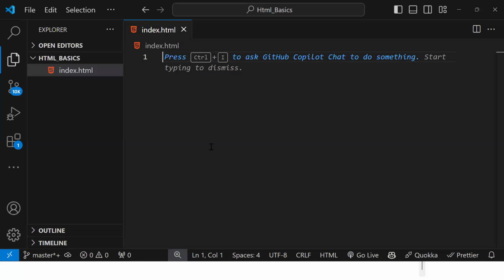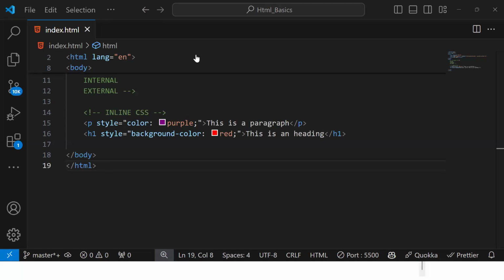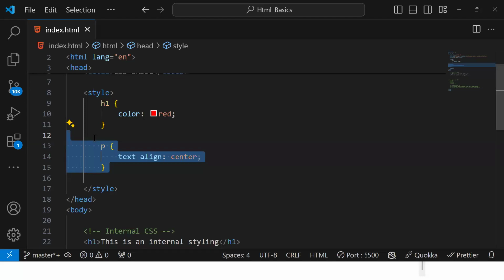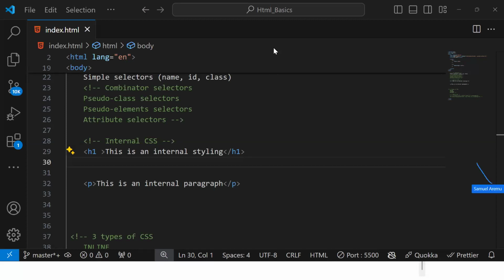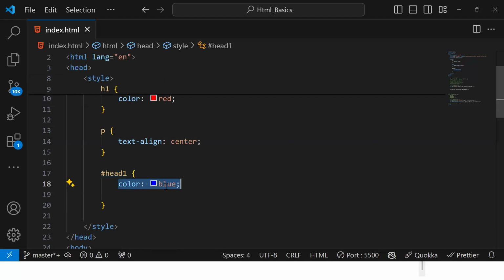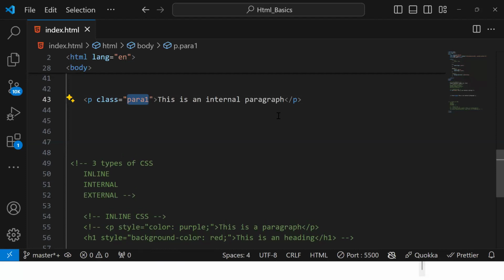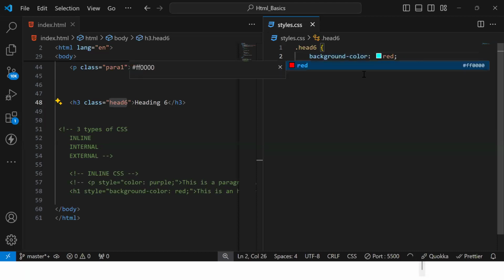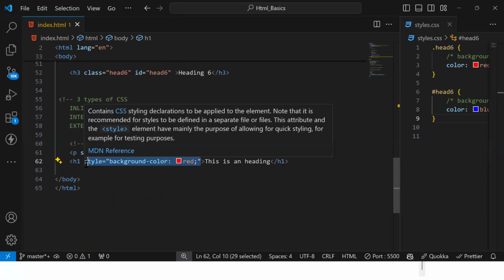CSS100/Basic CSS/Introduction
Q&A/Class - CSS